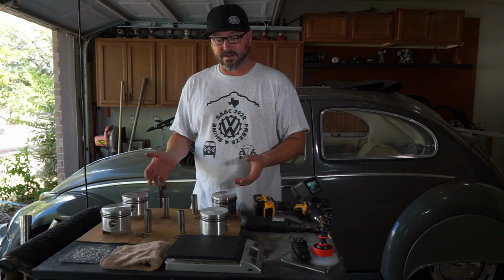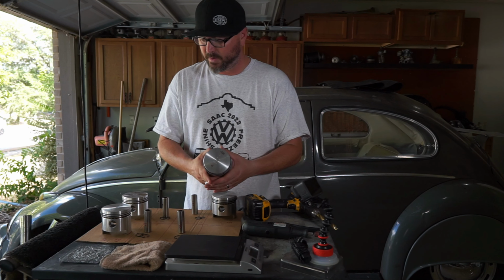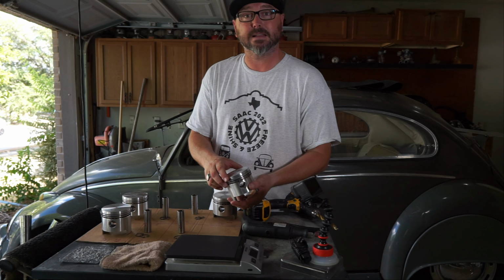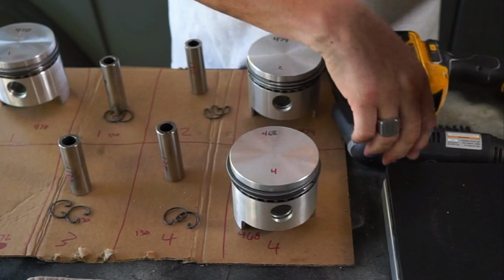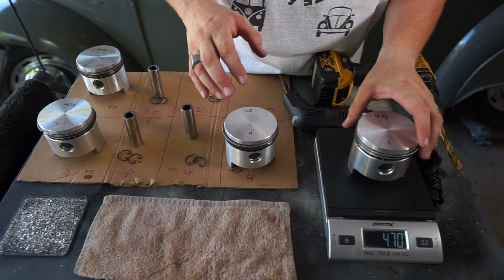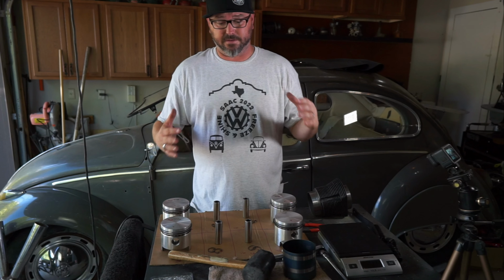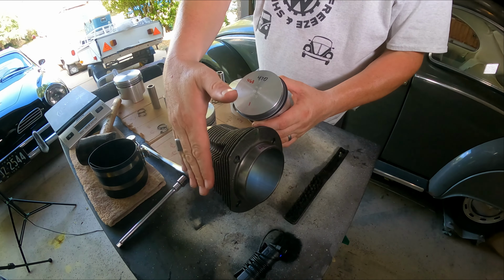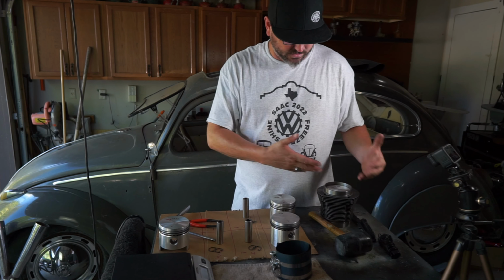Balancing Volkswagen VW Pistons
I need a win! This week we take on an easy project so I can pull myself out of a funk. Axel is putting together a 1641 for SG and I voluenteered to balance his pistons so it would be a smooth runner, so we BOTH get a win! This is a super easy project you can do in an afternoon to get a smoother, stronger running, more efficient motor. Lets go!

Ring compressor

Some VW Channels you should check out!

to get your subscription to VolksAmerica and VolksMania magazines so you have something to read when your phone dies!